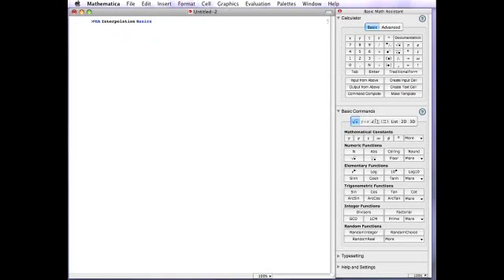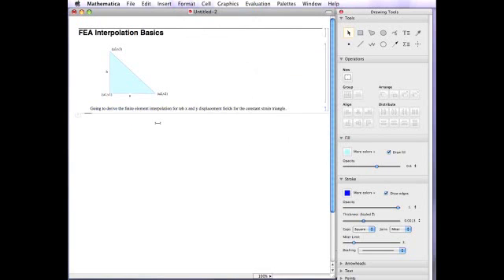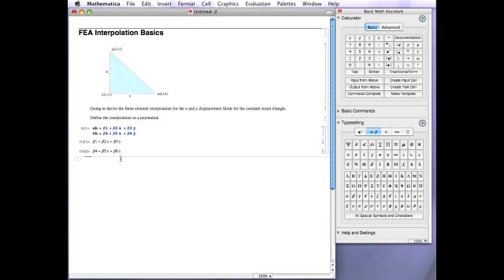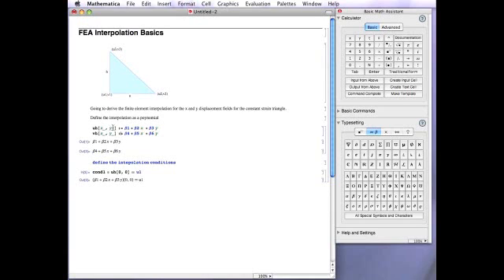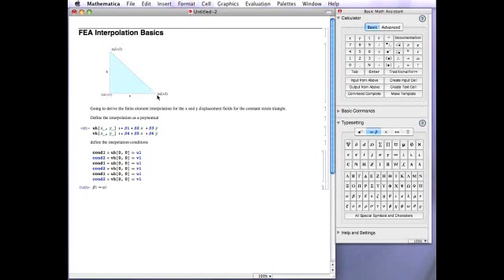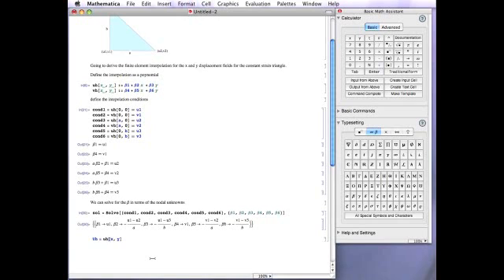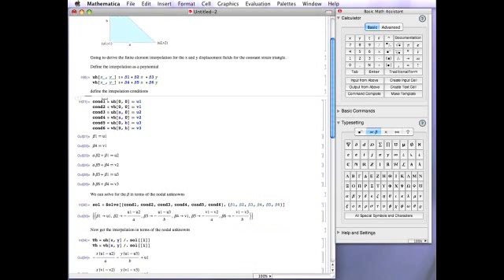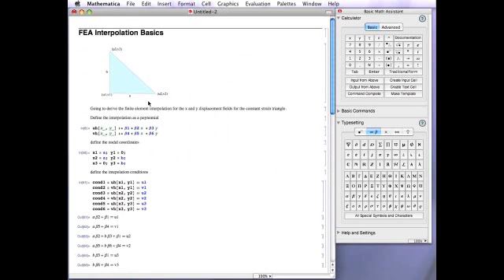FEA Interpolation Baisics- MECH 4326- Finite Element Analysis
FEA Interpolation Baisics